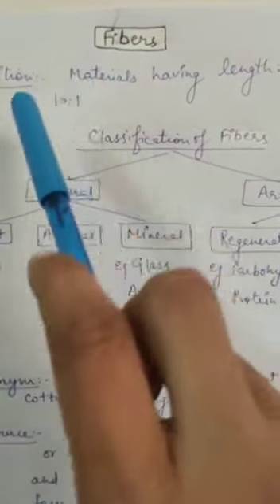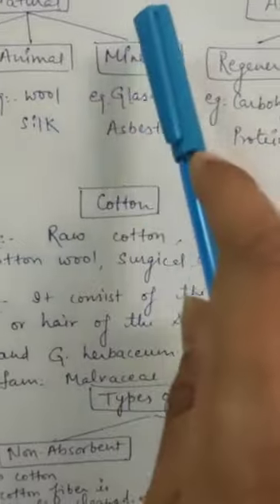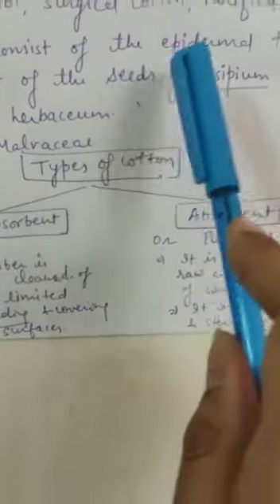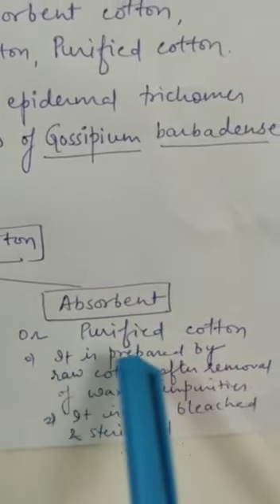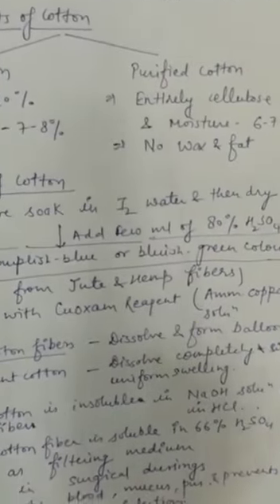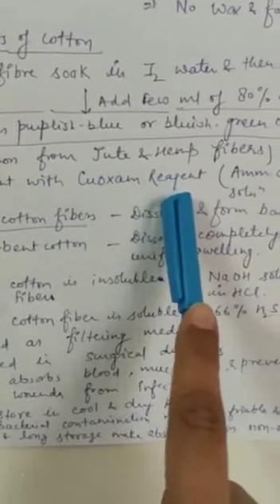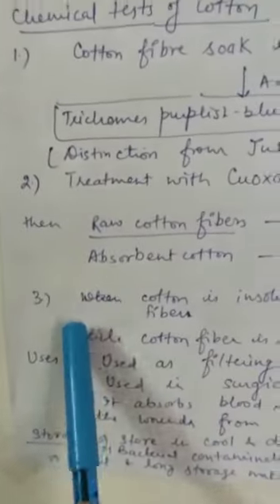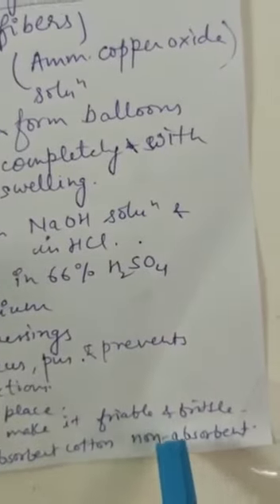Shiva Mishra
Fibers